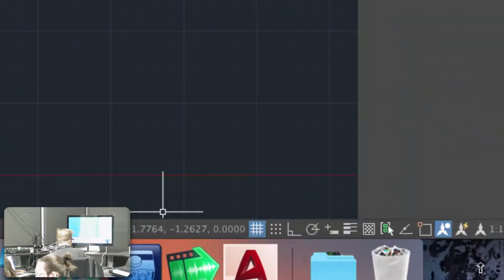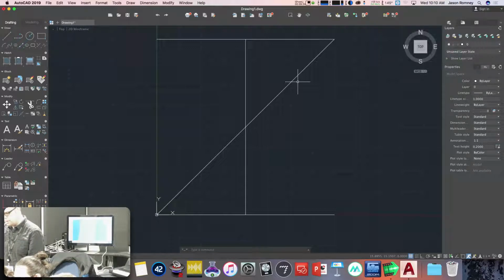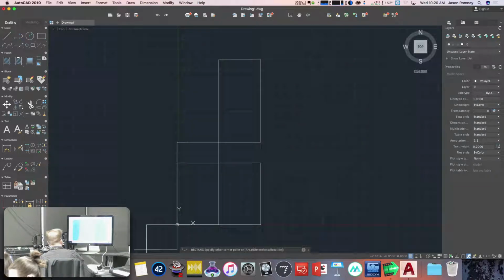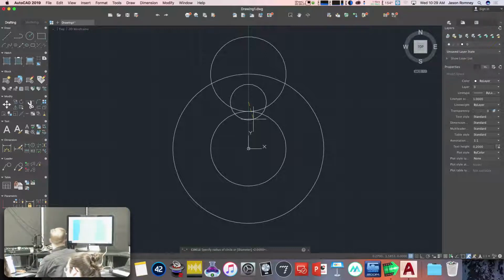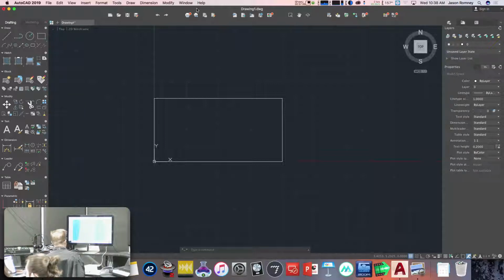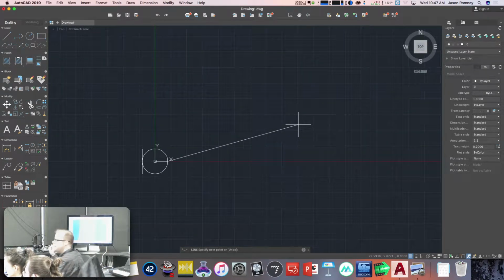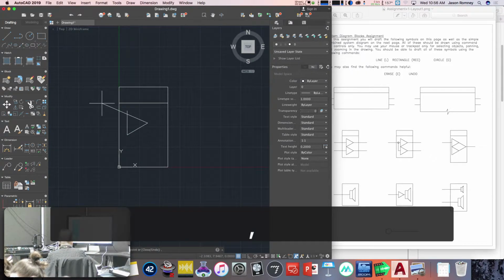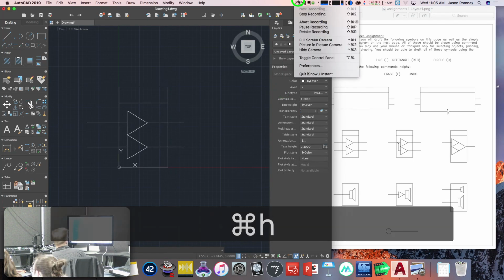Basic Drawing Skills in AutoCAD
Line, Rectangle, Circle